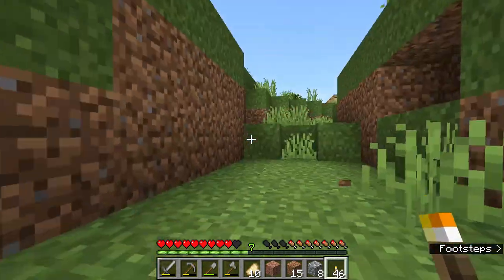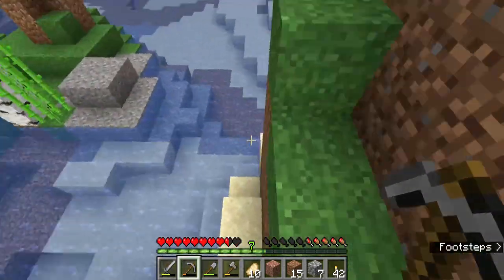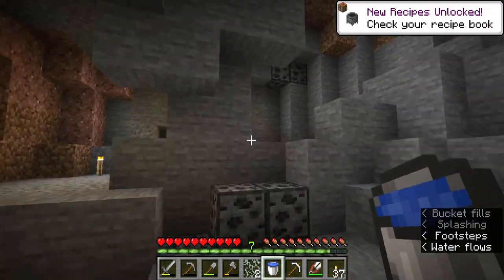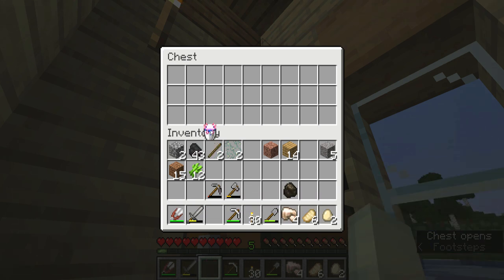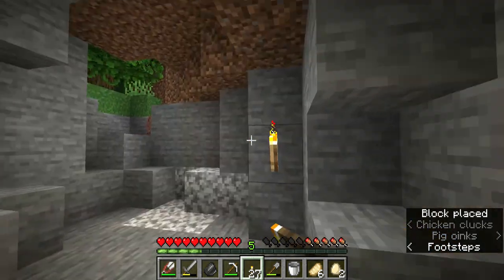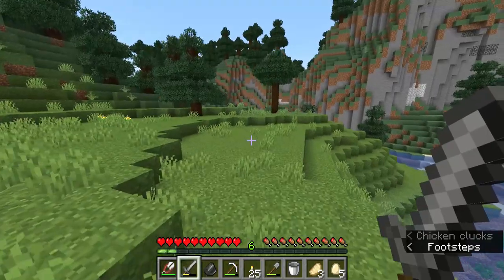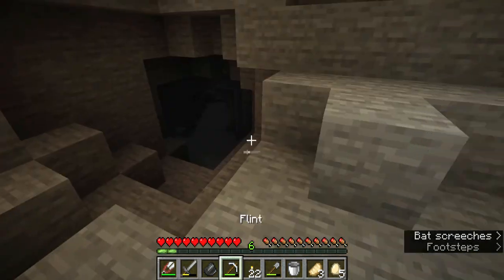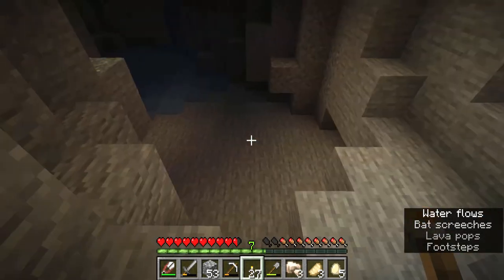EP 02: A MINING TRIP | Minecraft Singleplayer Survival Series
Welcome to the second episode of my Minecraft singleplayer survival series! In this episode, I went looking for some iron to spend but instead found a fishy friend.

I used a resource pack from vanillatweaks.net in this video (not sponsored).